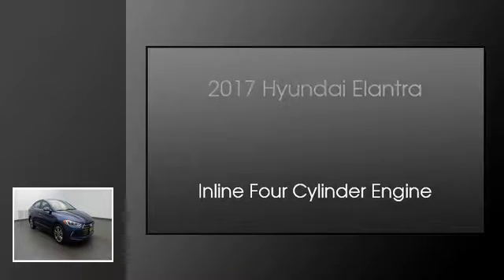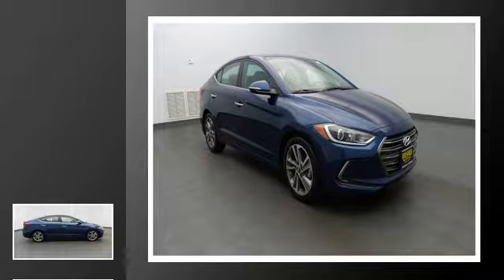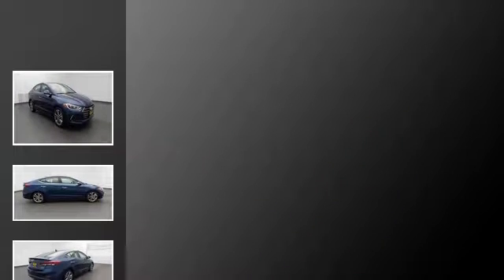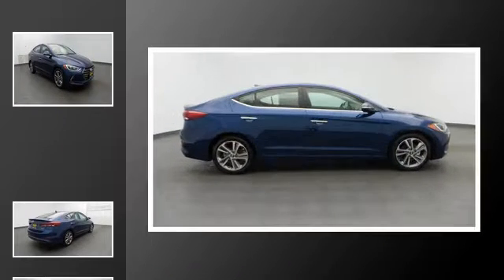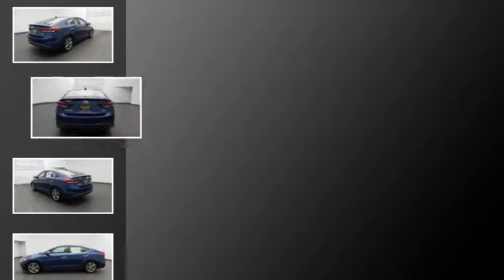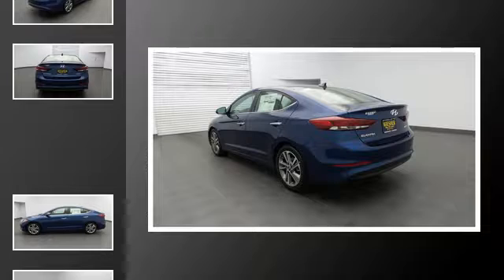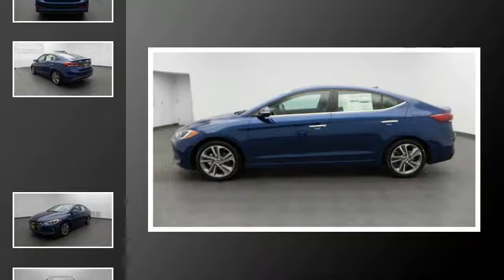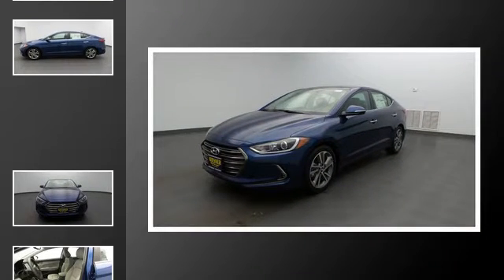2017 Hyundai Elantra